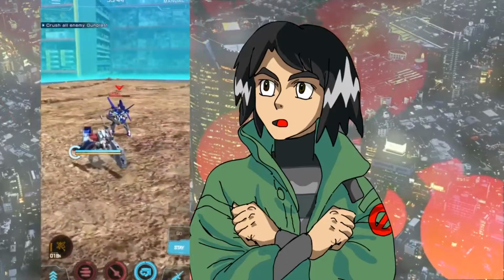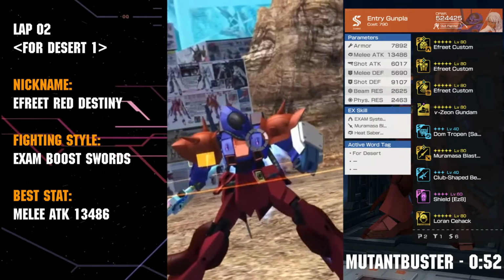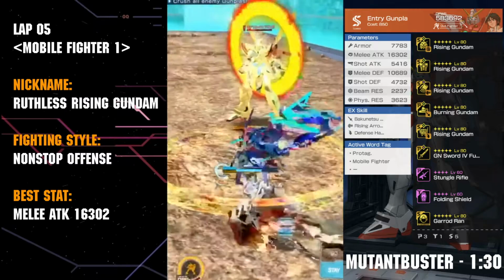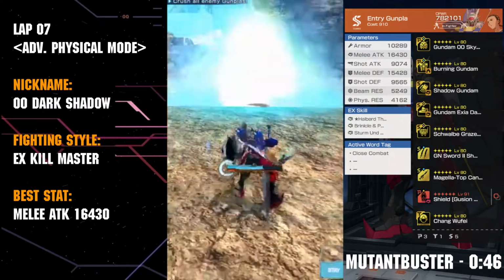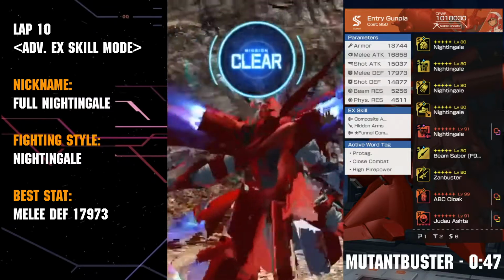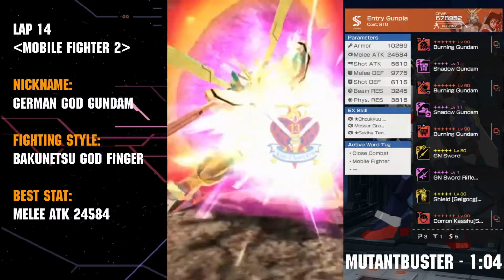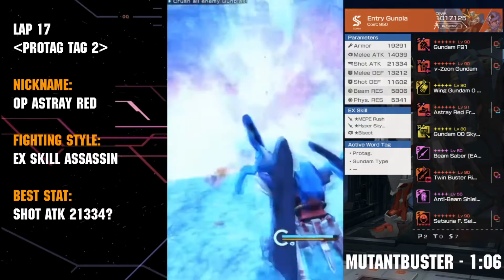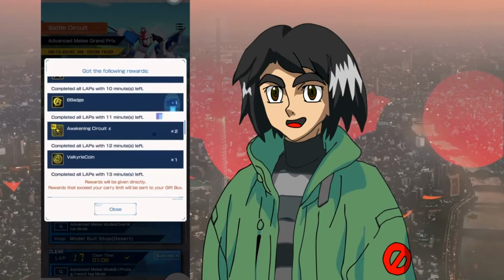How to beat BATTLE CIRCUIT #8 - Gundam Battle Gunpla Warfare : BUILD GUIDE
The God of death is back from Hell!